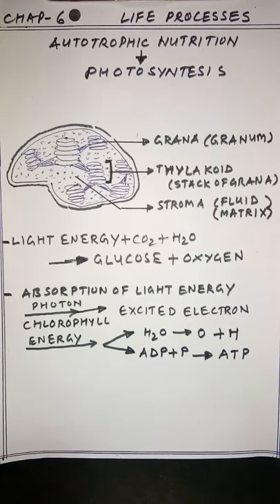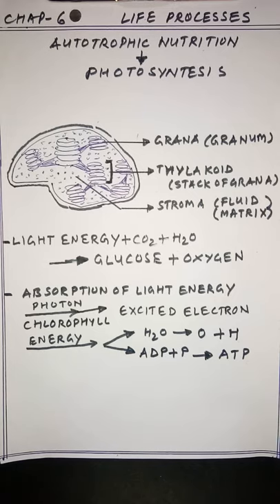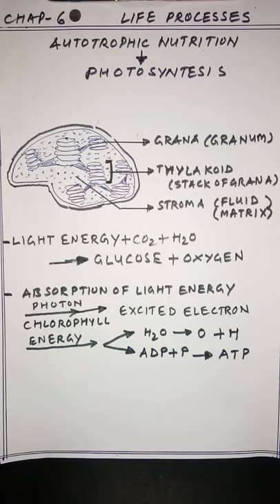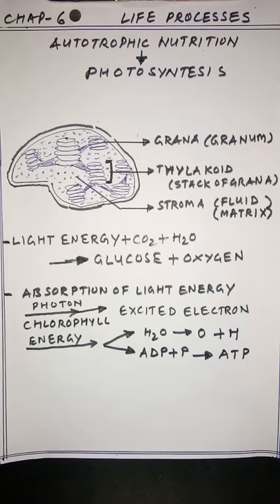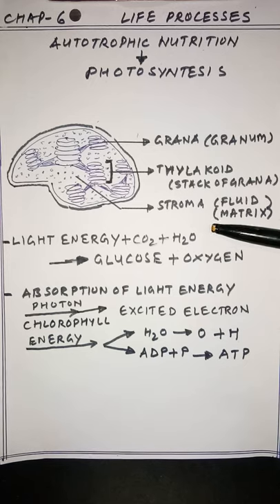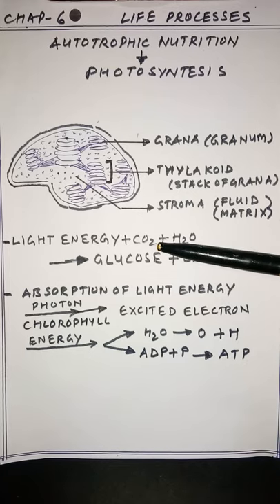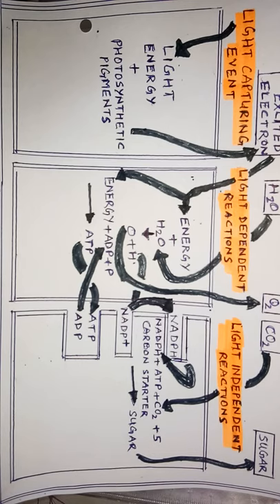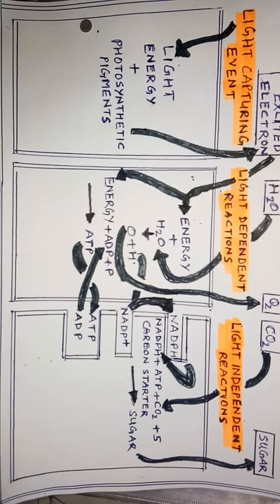Biology Gr 10 / Life Processes / Part 4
Hi This is Praveen Trivedi associated with DELHI PUBLIC ELEMENTARY SCHOOL Indore.